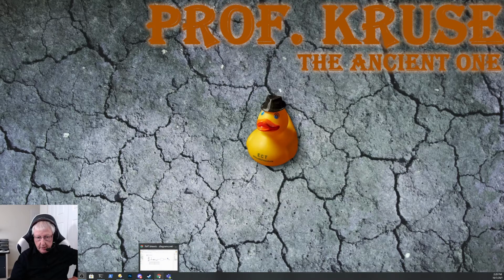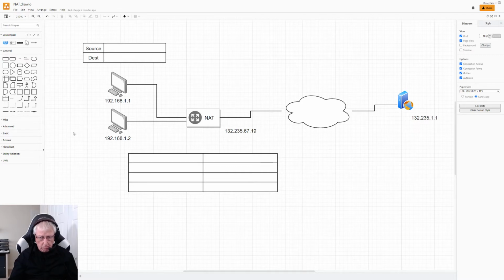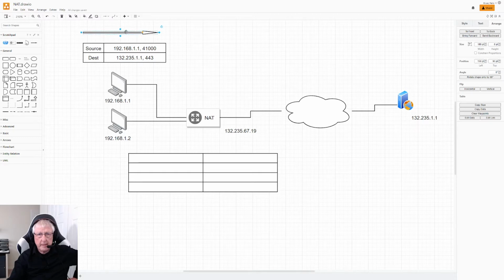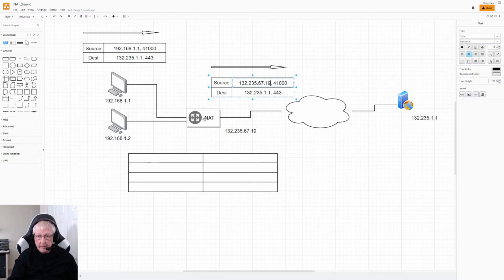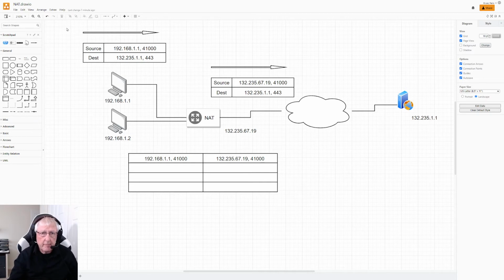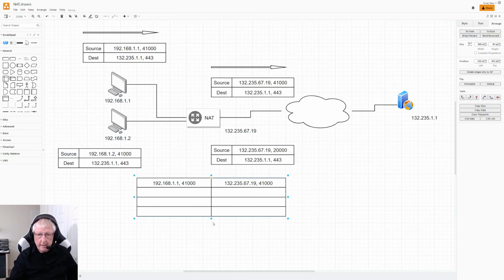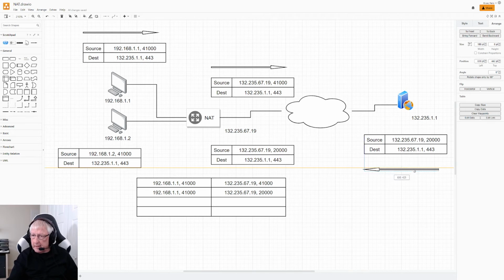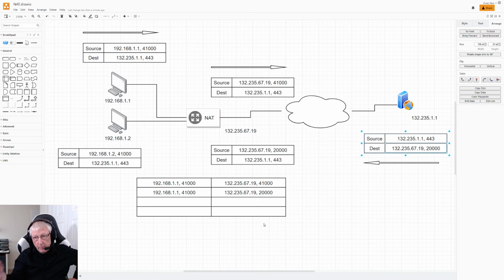ITS2300 Network Address Translation (NAT)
Very basic overview of NAT - Network Address Translation - for my ITS2300 Data Networking class